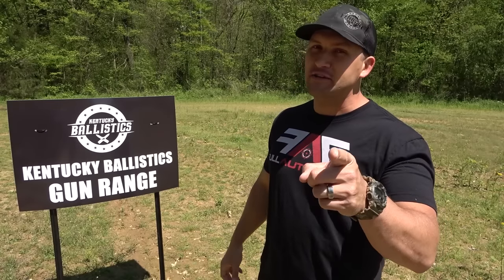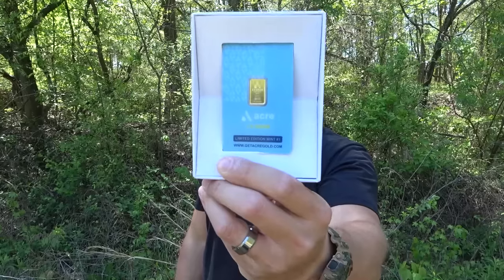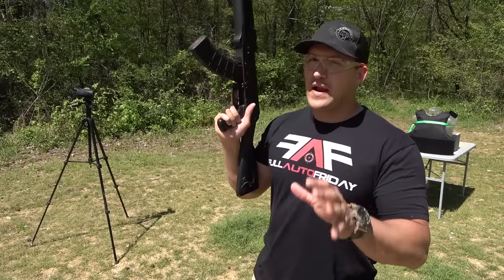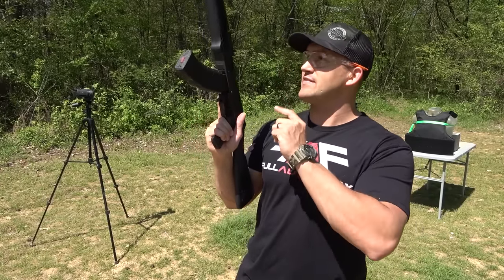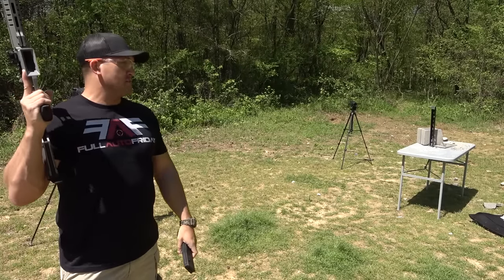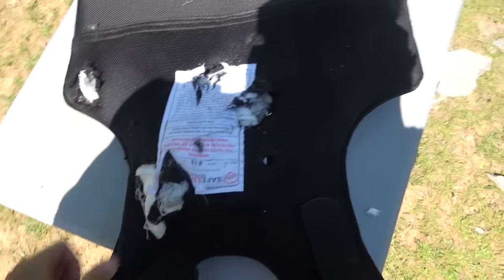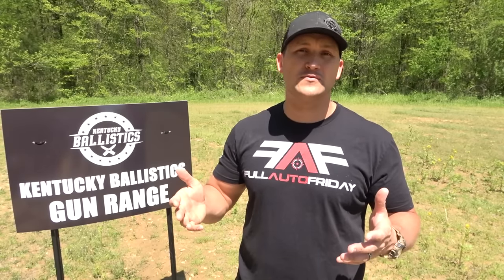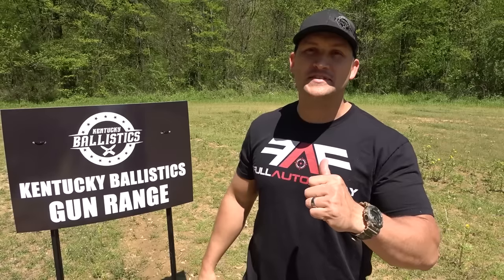Full Auto AK-47 & 458 Socom vs Body Armor (Full Auto Friday)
It’s Full Auto Friday! For today’s video we blast our last panel of Safe Life Defense FRAS body armor with a full auto AK-47 & 458 Socom!

WARNING!